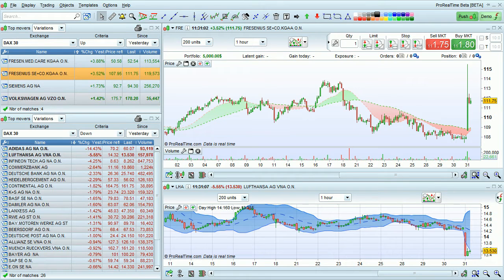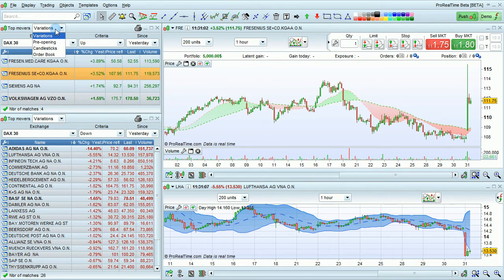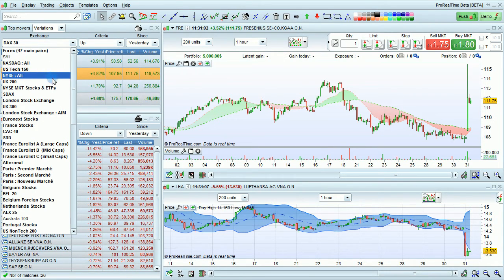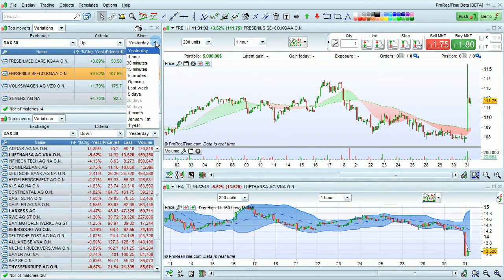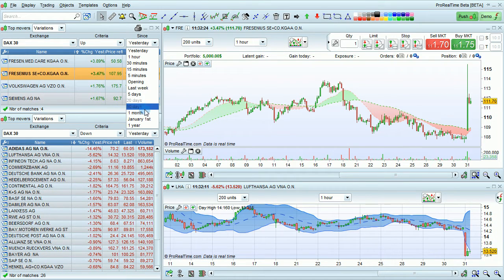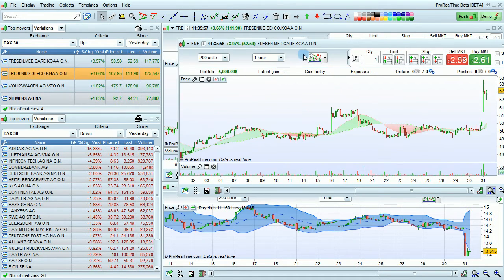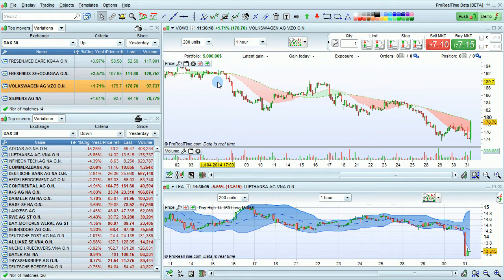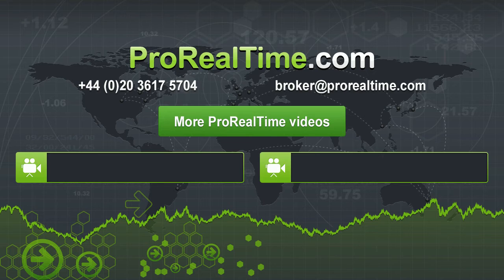How to use the top movers market scanner to scan markets based on predefined criteria - ProRealTime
The top movers tool scans the market in real-time based on predefined criteria such as price (highest winners or losers) and volume. Different time frames for the scan are also available (ex: since yesterday, since 1 hour).